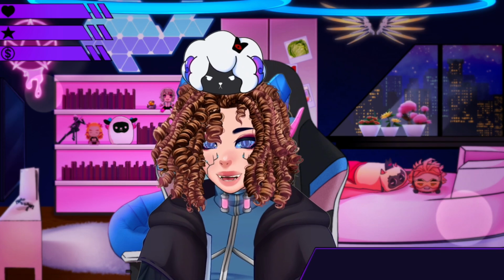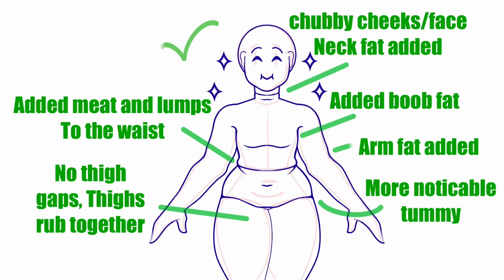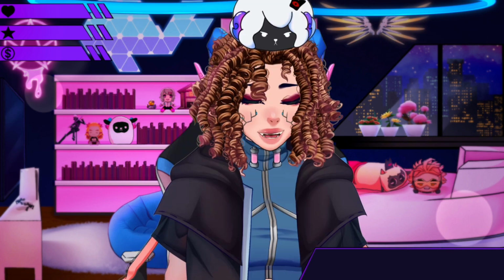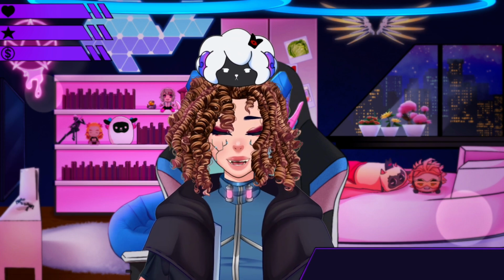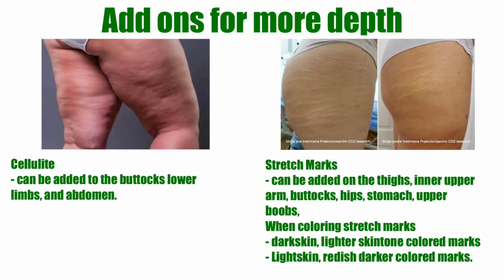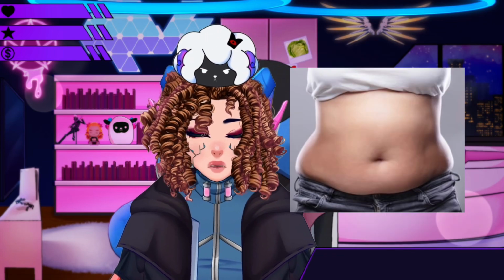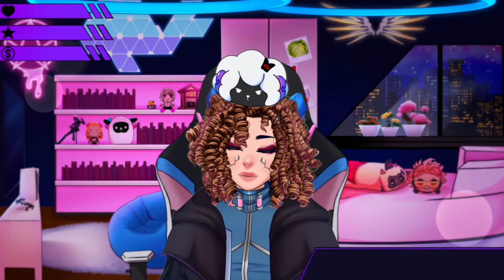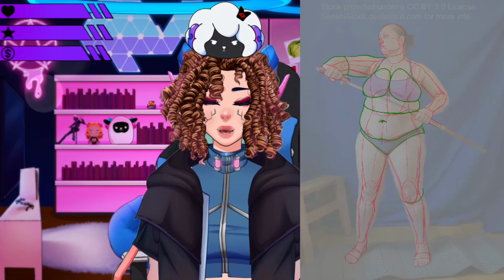Tips On How To Draw Chubby People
This is just a general tips video on how to draw chubby people. I myself am still learning and would love to learn more with you guys.